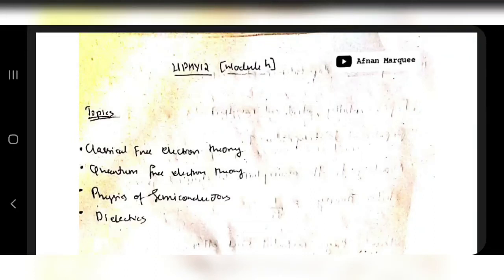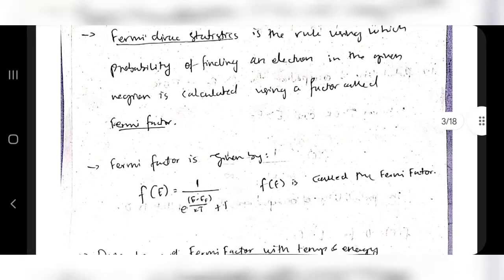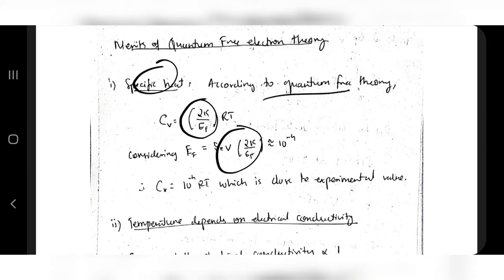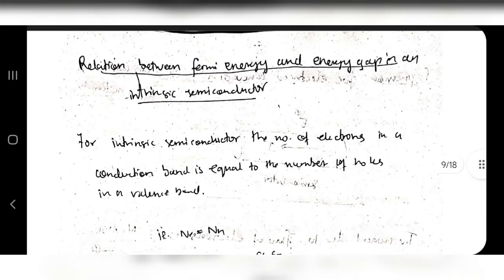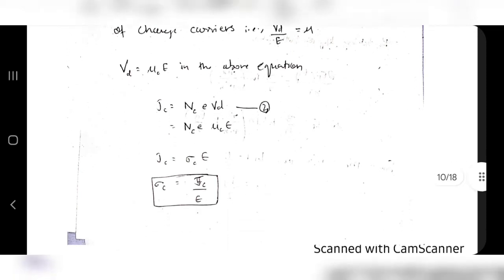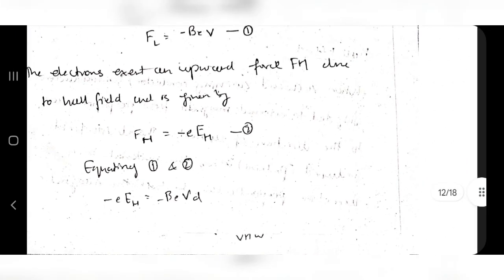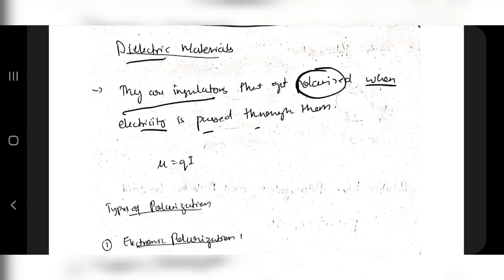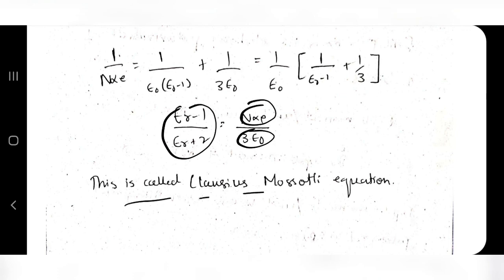21PHY12 MOD 4 PHYSICS 1ST YEAR ENGINEERING VTU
Topics:

0:00 Classical Free Electron Theory
2:00 Quantum Free Electron Theory
2:35 Dependence of Fermi Factor with Temp and Energy
3:50 Expression for Fermi Energy at Absolute Zero Temperature
6:14 Concentration of electrons and holes in intrinsic semiconductors
7:03 Relation between Fermi Energy and Energy Gap
8:25 Expression for Electrical Conductivity of semi conductor materials
10:49 Hall Effect (Derivations)
14:05 Dielectric Materials
15:45 Calusius Mossotti Equation